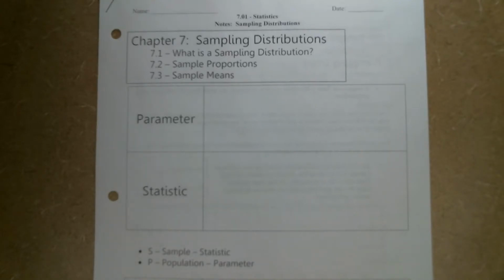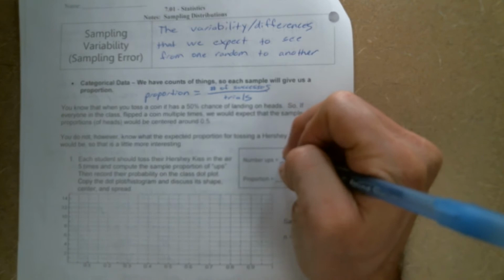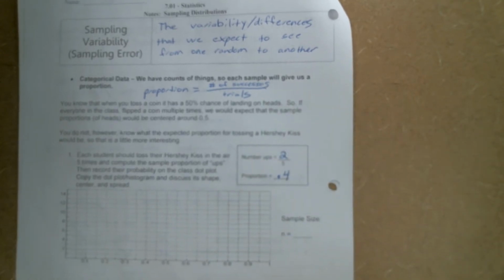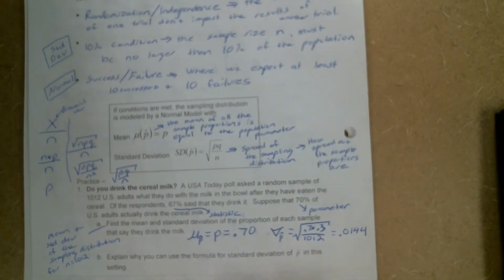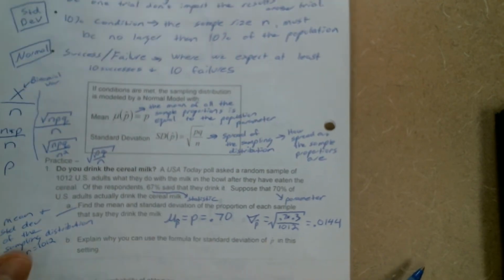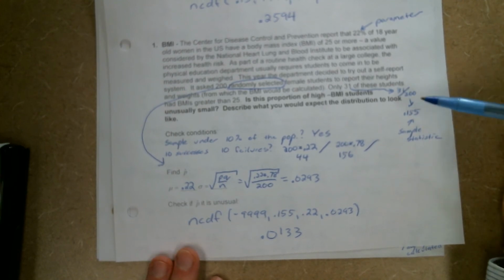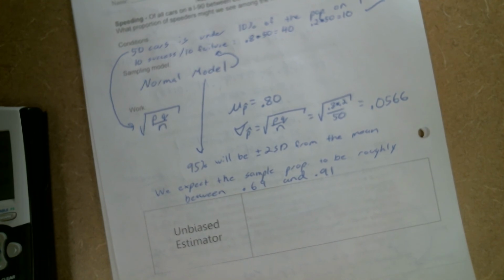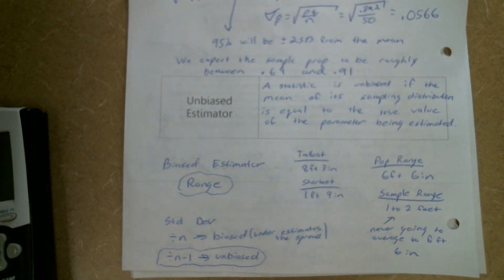Stats 7.01 - Notes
Sampling Distributions with Categorical Data